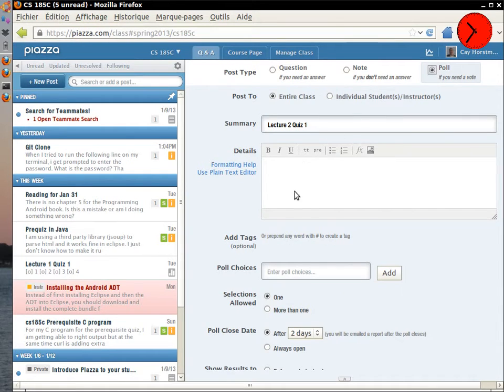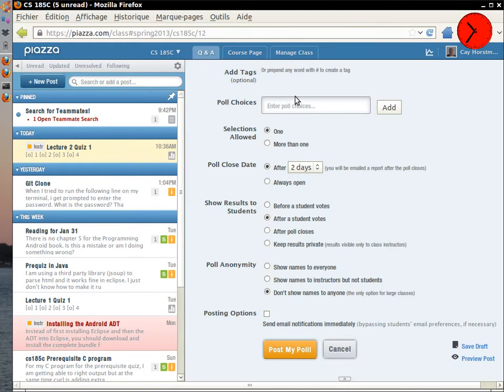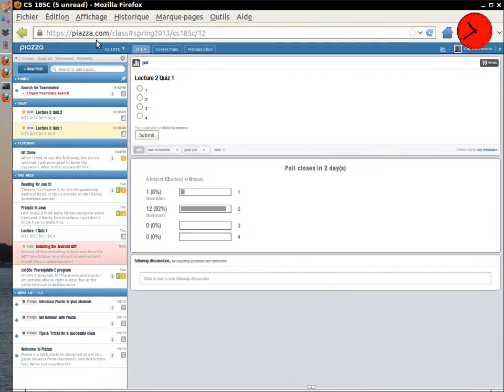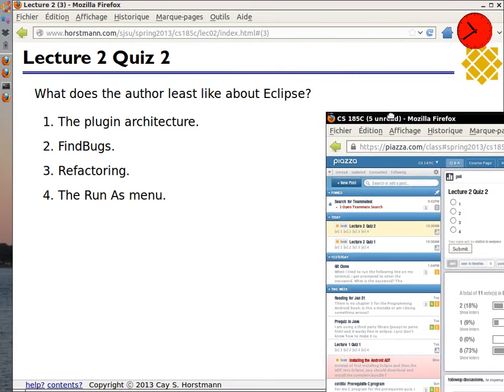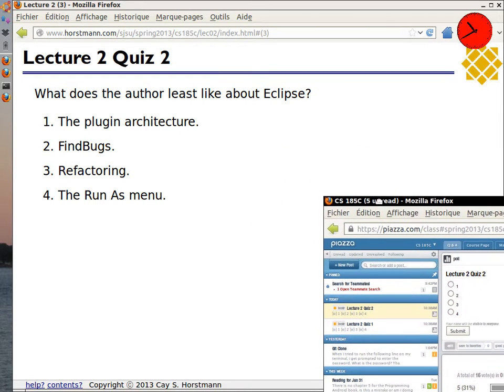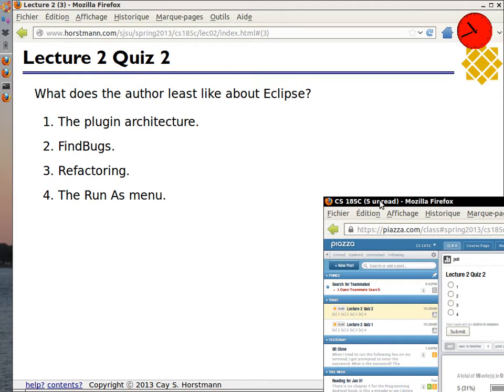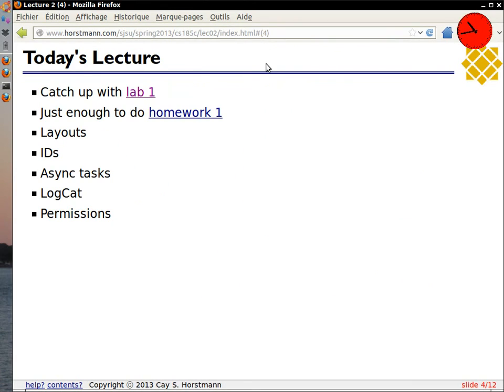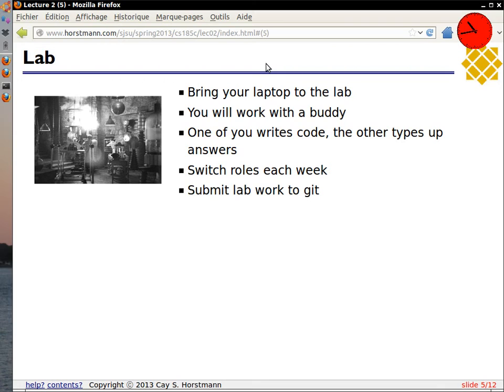2013 01 31 1